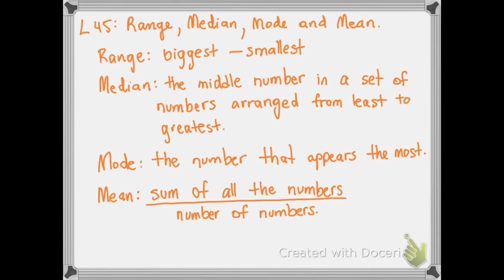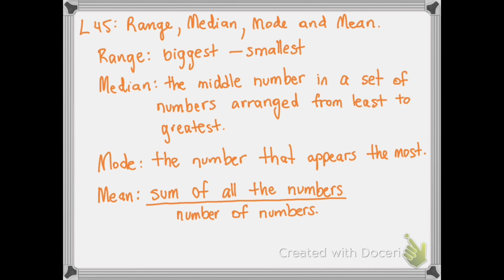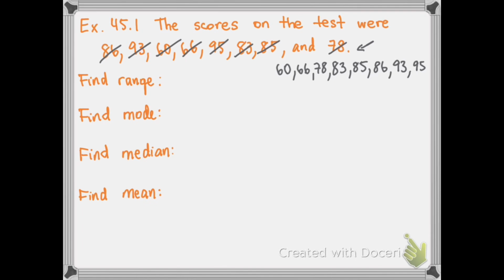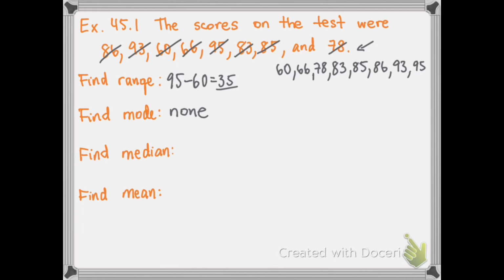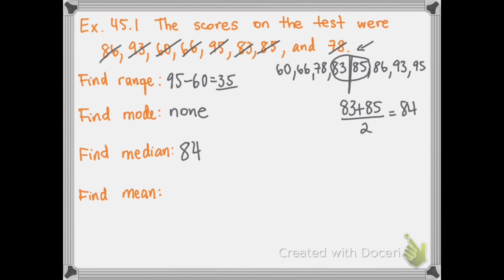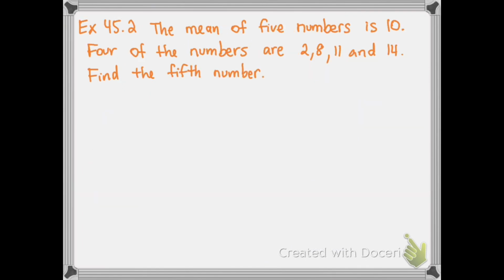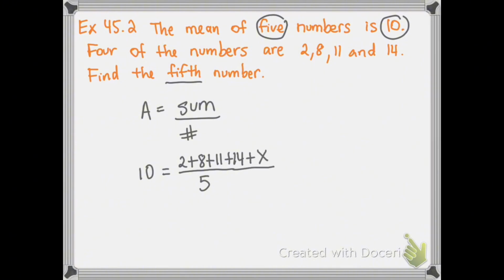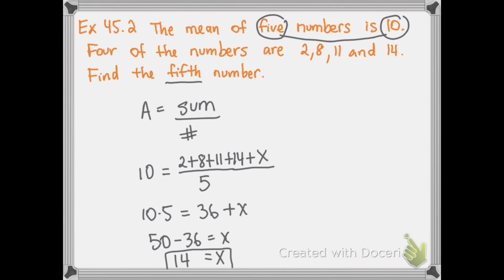Saxon Algebra 1: Lesson 45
Range, median, mode and average